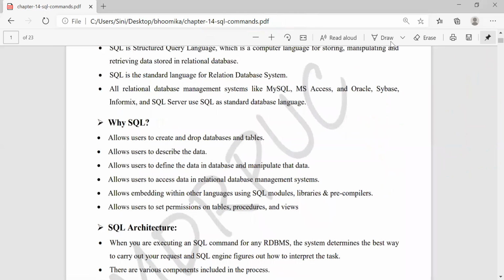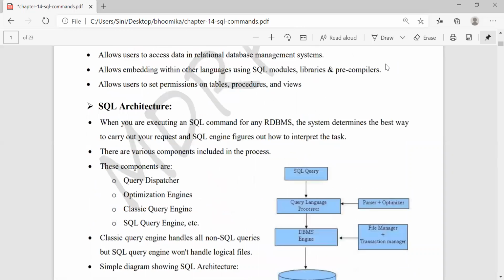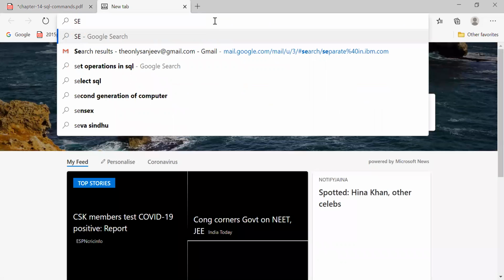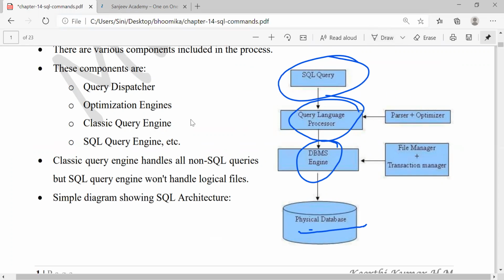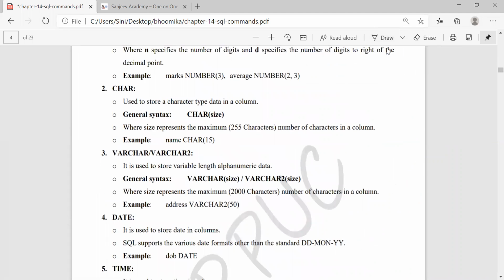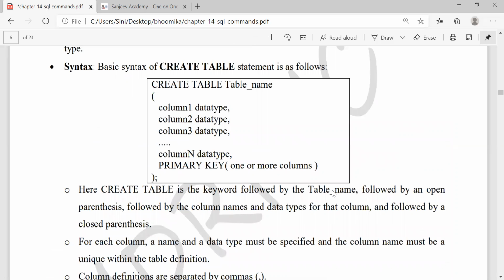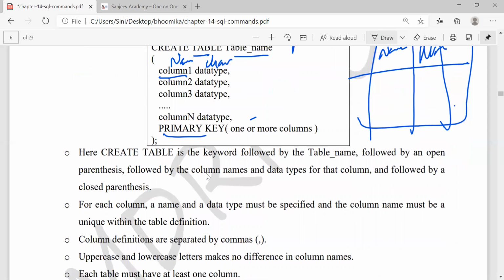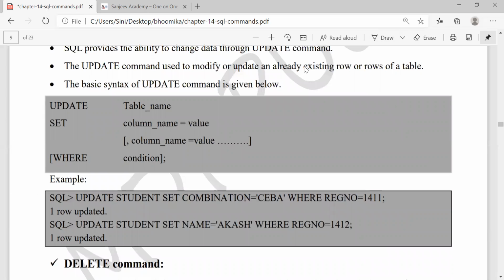SQL S1 | SANJEEV ACADEMY